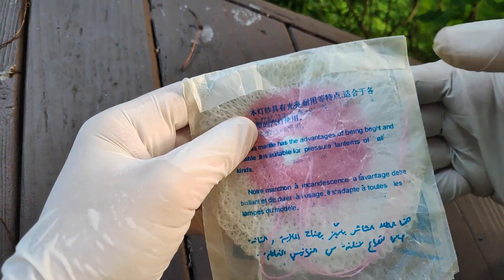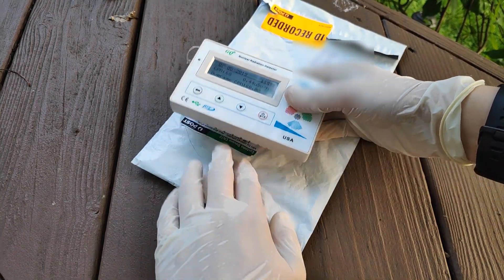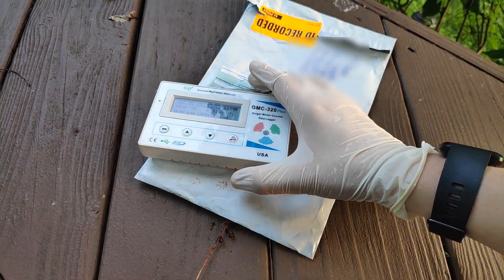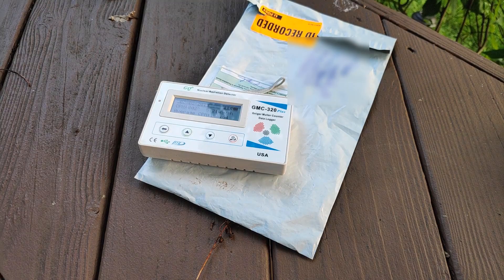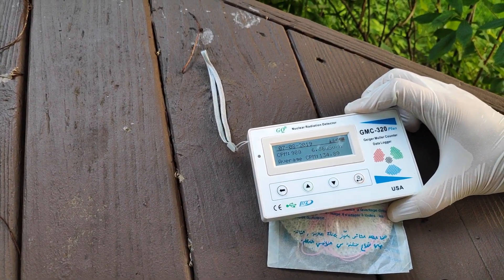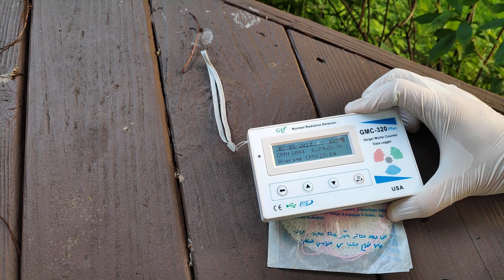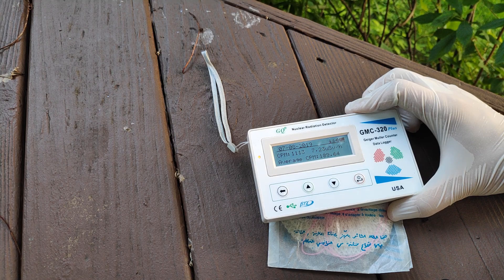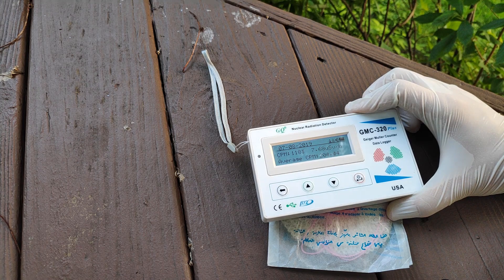Thorium Lantern Mantles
In this video I demonstrate the radioactive properties of thorium lantern mantles. The mantle contains thorium nitrates which allow the mantle to have its incandescent properties.